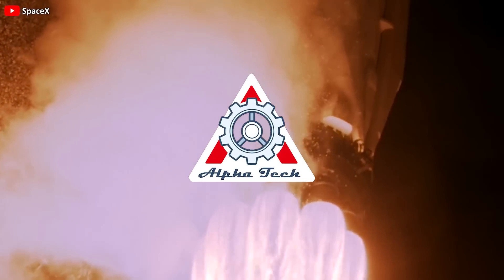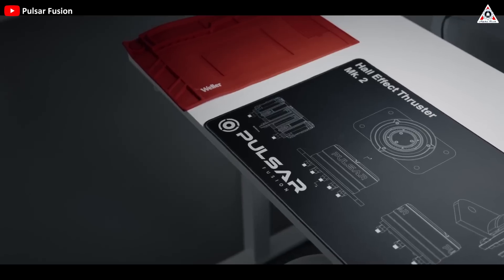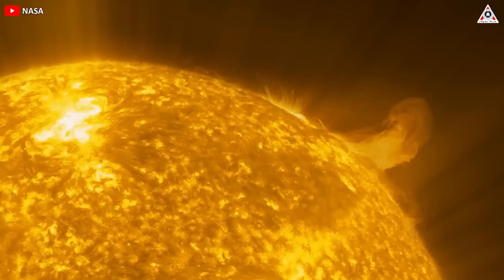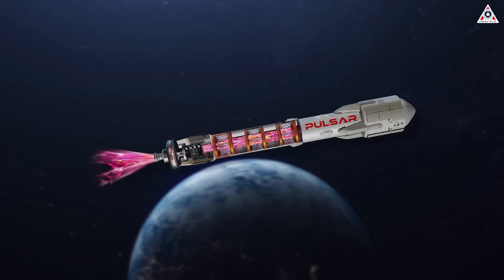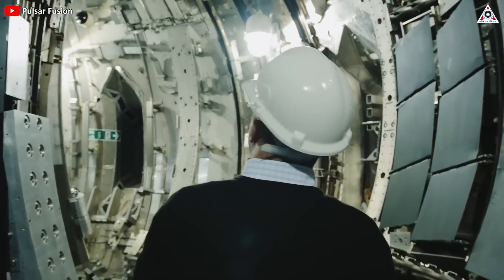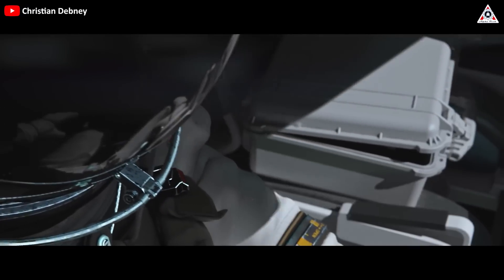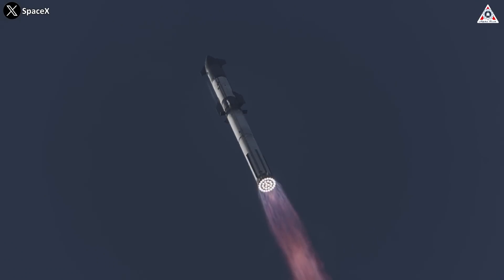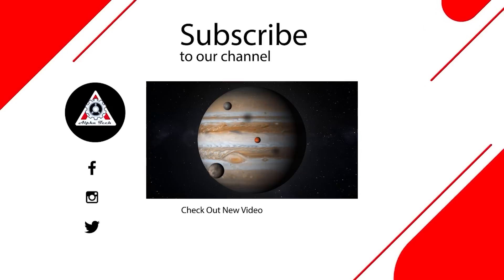The NEW Mars Rocket revealed somehow 100x BETTER than SpaceX Starship NASA realized!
Sources of Images and Videos:
Hi guys, in today's episode of Alpha Tech, we will discuss about the new rocket that uses new energy somehow better than SpaceX Starship in colonizing Mars and it even provides a faster and safer flight for this difficult mission, not only Mars but also many further celestial bodies in space.
Sound crazy, right?
So let’s jump right in and find out: What is that rocket and its energy source? Why this rocket is so much better than Starship? Would SpaceX want to use it in the future?